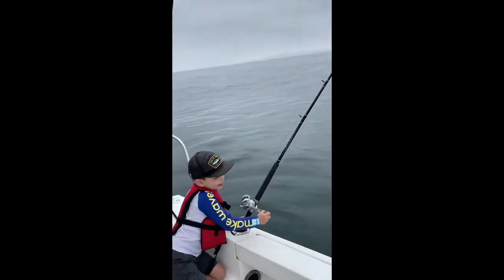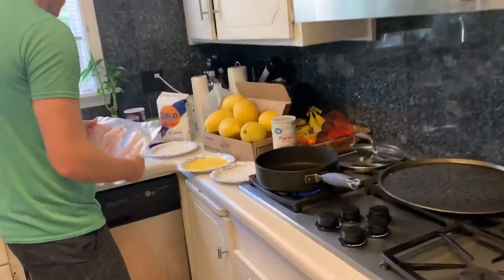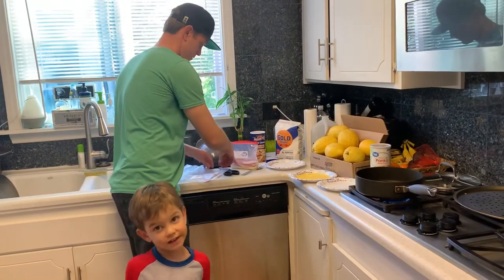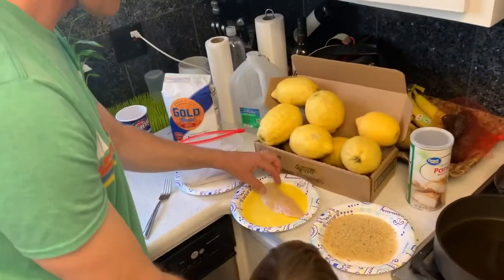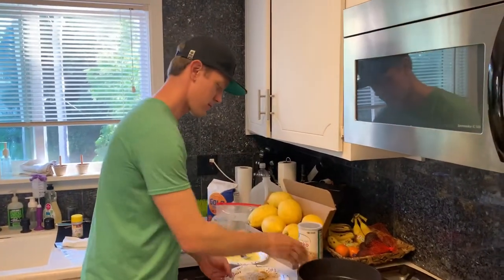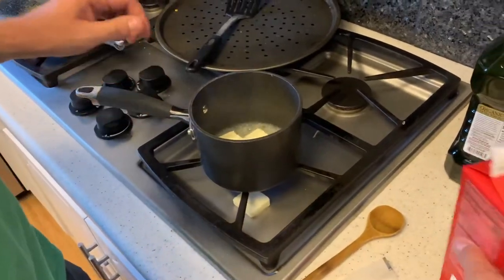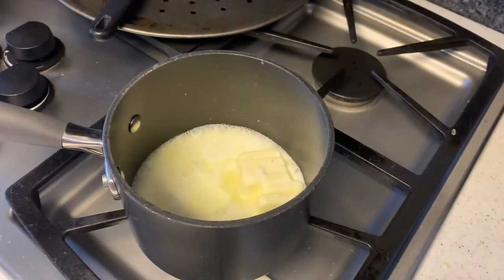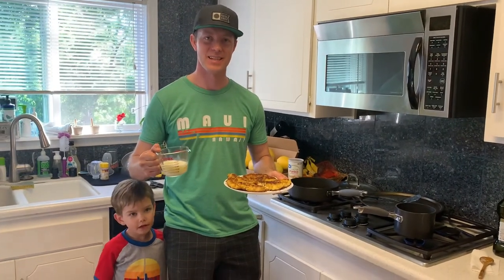Lemon Butter Cream Rockfish Catch and Cook by Ocean Awesome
Join the Ocean Awesome family as we catch rockfish off the coast of Mission Beach in San Diego and then bring it home to cook up an easy and delicious meal. Rockfish catch and cook.

All you need for the recipe if following along is:
- fish fillets
- olive oil
- bread crumbs
- flour
- egg
- a stick of butter
- 1 lemon

The catch of the day here is vermilion. Vermilion rockfish are generally caught in deep water and this one we landed at about 290 ft deep on squid bait.